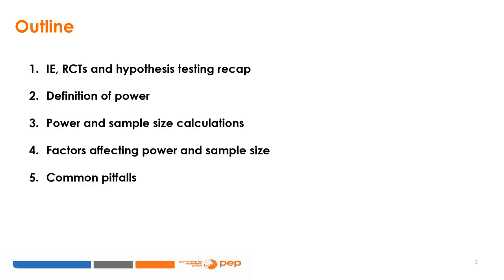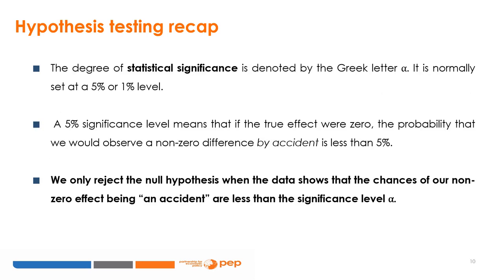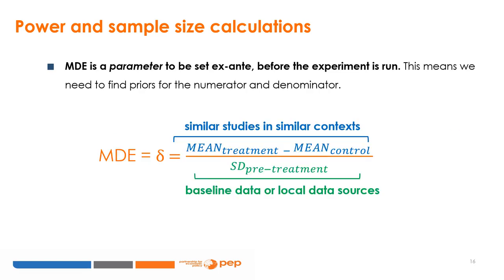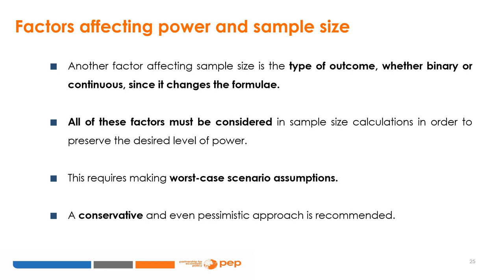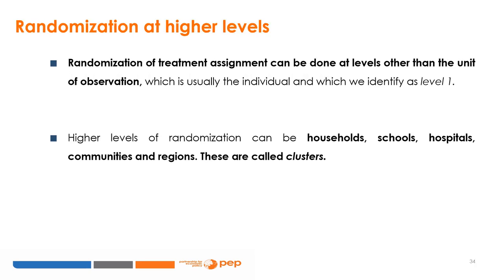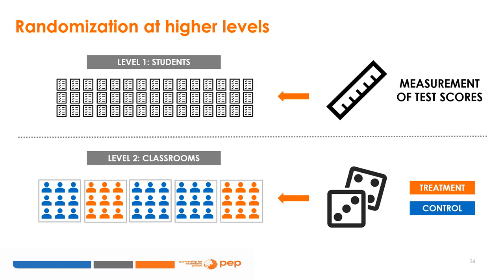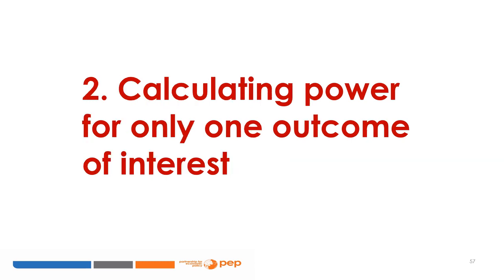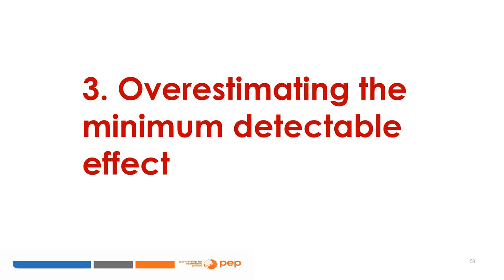Class 4: Power Calculations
PEP online course: Experimental Impact Analysis

This module presents a first approach to power calculations required to define an adequate sample size for RCT studies. Selecting an appropriate sample size is important in order to make sure that the lack of significant results in an RCT study can be attributed to an ineffective treatment, and not to a deficiency in the sampling strategy. This course will introduce the main elements affecting sample-size calculation and how to correctly estimate sample size requirements.